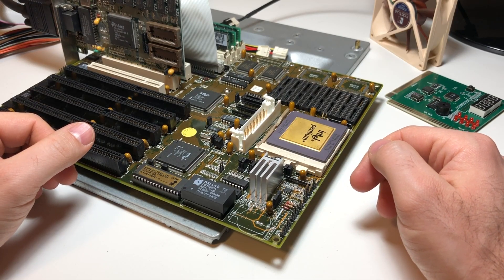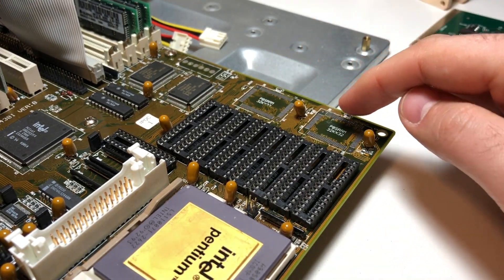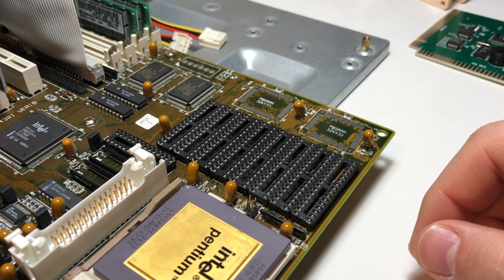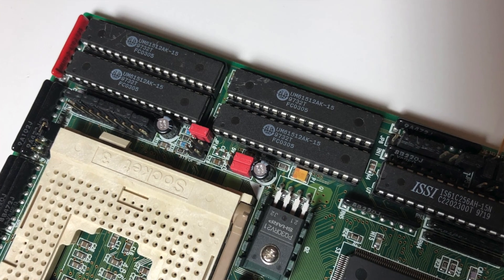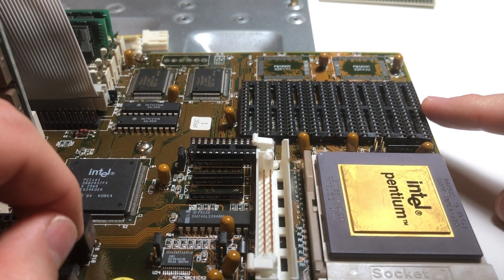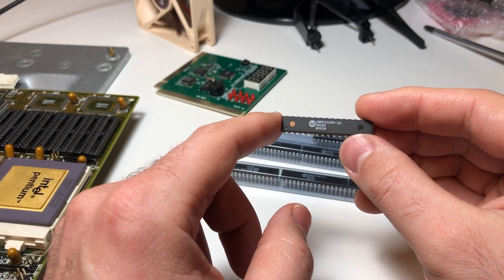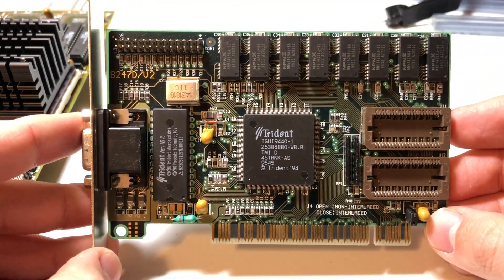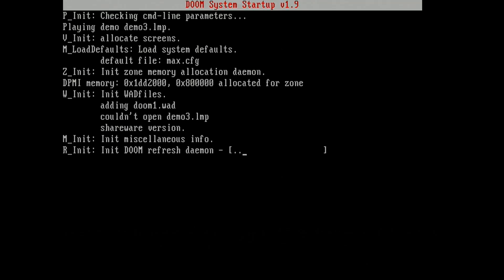Upgrading the Full Yes 82430I to 512KB of SRAM Cache!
After de-cachifying my poor "Full Yes" 430FX board - yes, that's got to be one of the coolest names in motherboard history - I get it back up and running. Rather than replacing the cache with similar chips, I'll be upgrading it from 256KB to 512KB and providing some information and history on SRAM and caching in general.